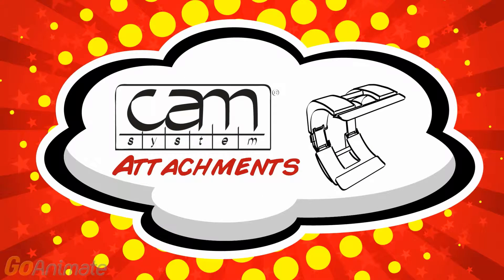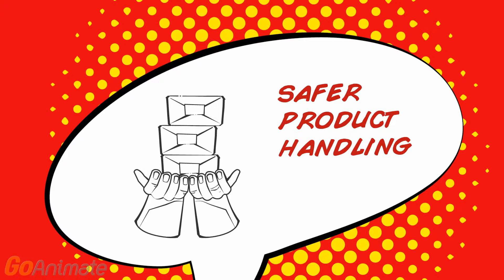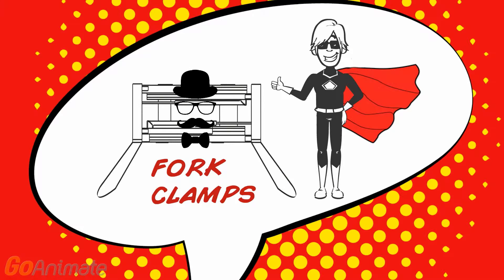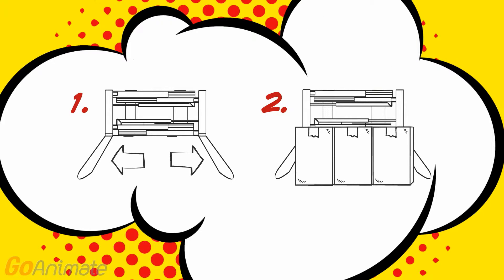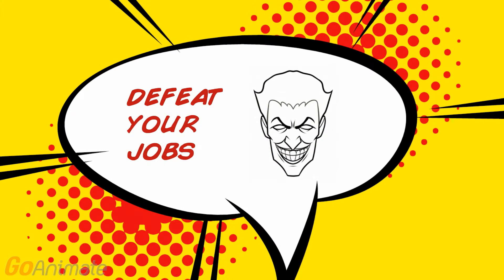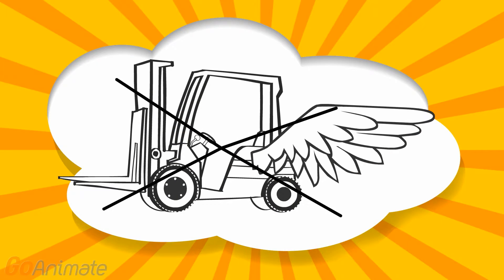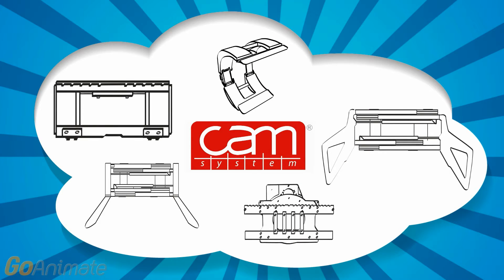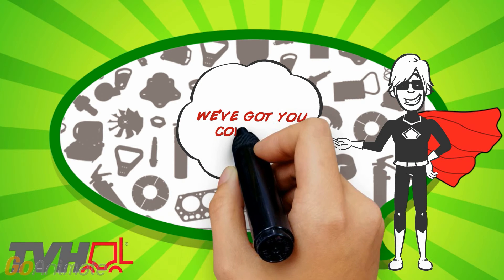MHEDA - Cam Attachments